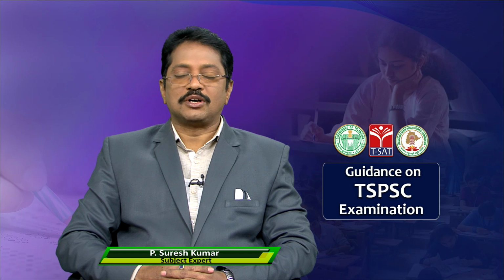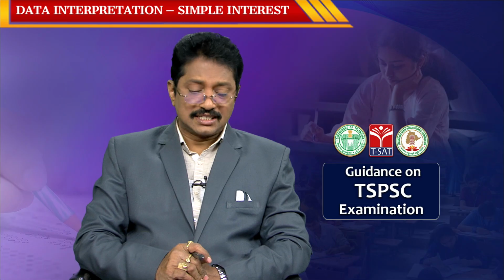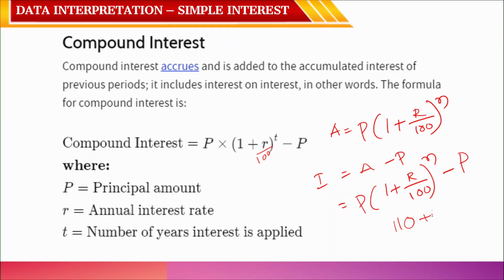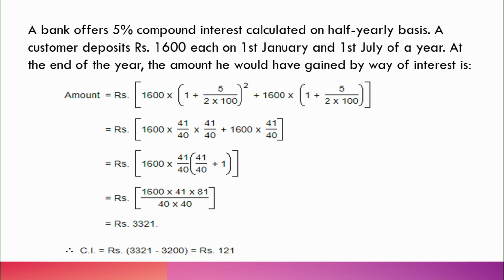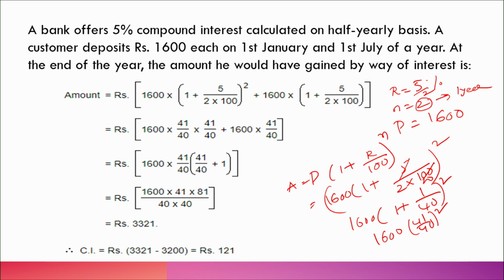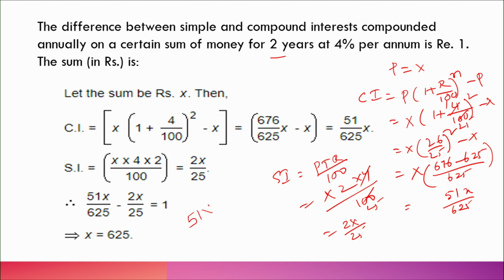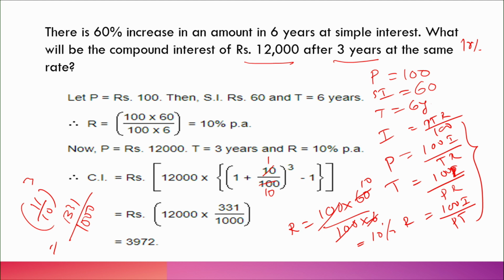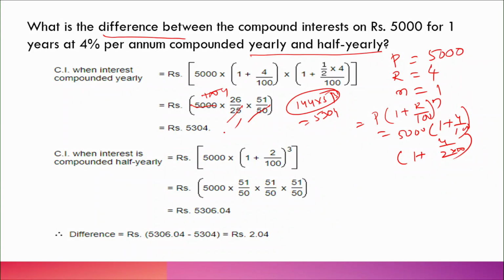Data Interpretation - Simple Interest (Part-01) ( E/M ) || GROUP 1 Mains || T-SAT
T-SAT Network Digital Classes are Now Available on Following Platforms:

👉Install T-SAT App:
1. For Android Users: Play Store
2. For Apple Users: AppStore